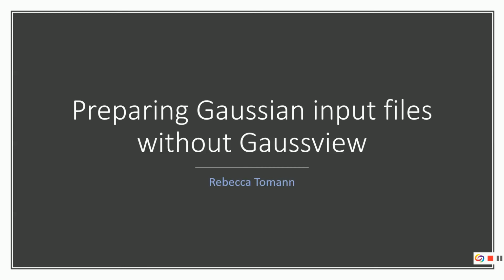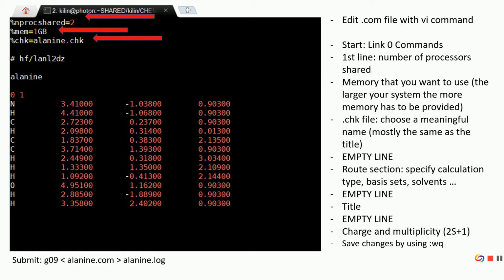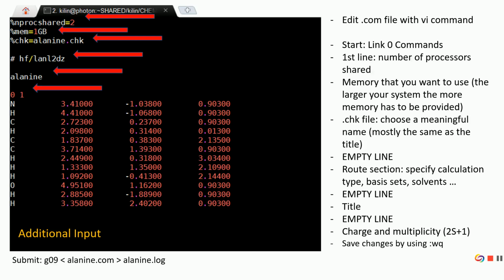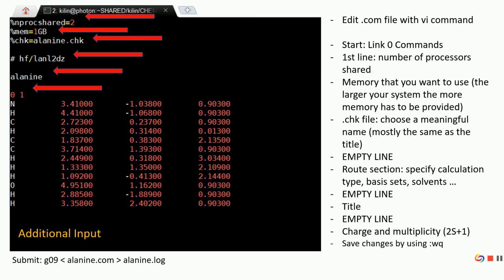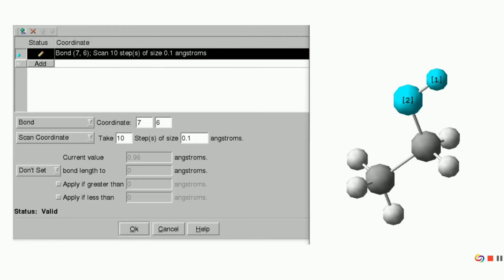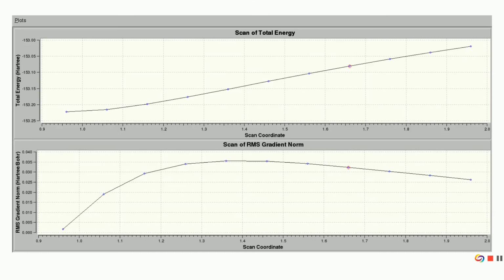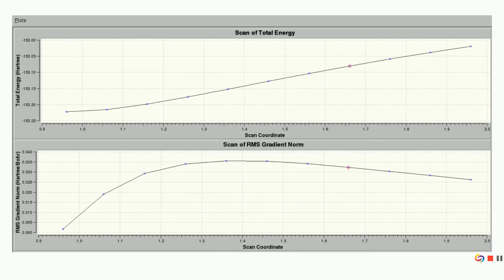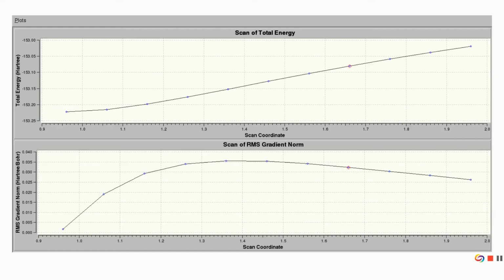chem676, lect 16, part 1b